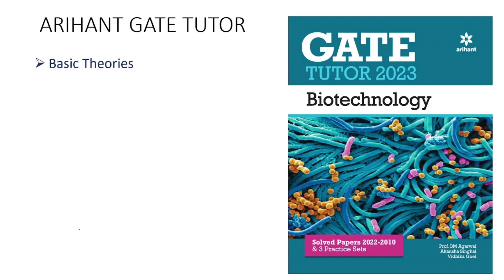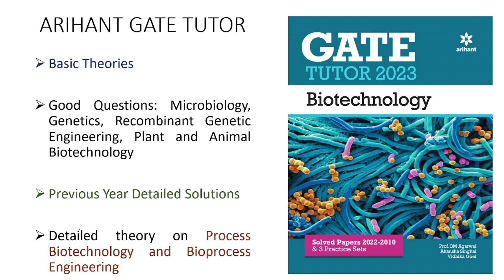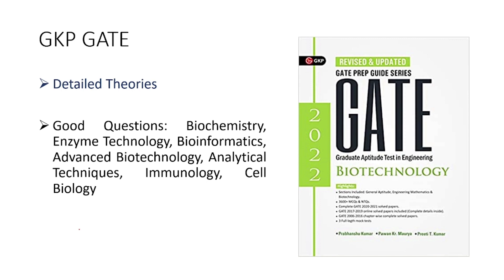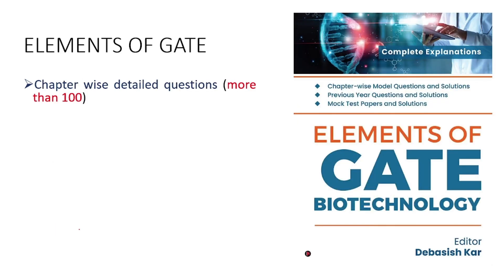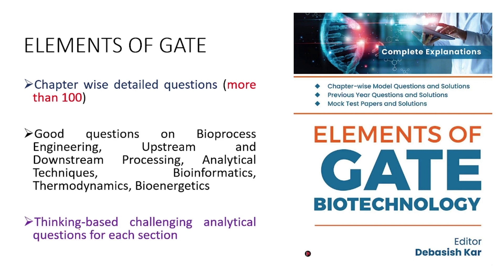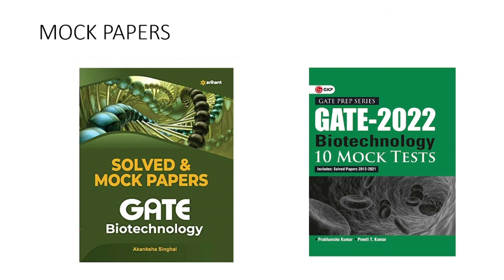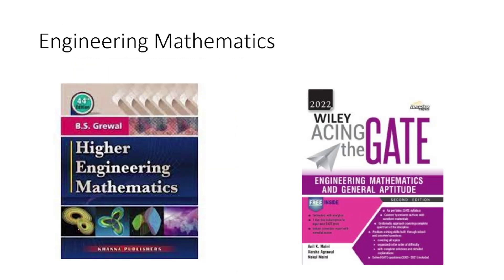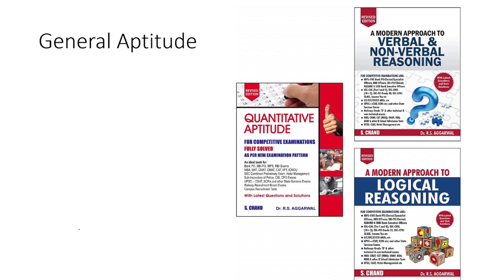Best Standard Books for GATE Biotechnology 2023/2024||2023/2024 Aspirant||Recommended Study Material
3. Special Topics in Biotechnology

You can buy the books from the following URLs:
1) Arihant GATE Tutor

2) GKP GATE

3) Elements of GATE Biotechnology by Dr. Debasish Kar

4) GKP GATE Biotechnology Mock Papers

5) Arihant GATE Biotechnology Mock Papers

6) Engineering Mathematics by B.S. Grewal

7) Wiley Acing the GATE

9) General Aptitude Books (Combo Set) by Dr. R.S. Agarwal